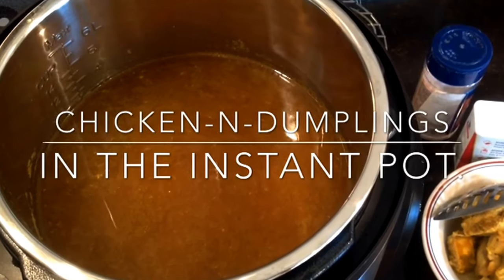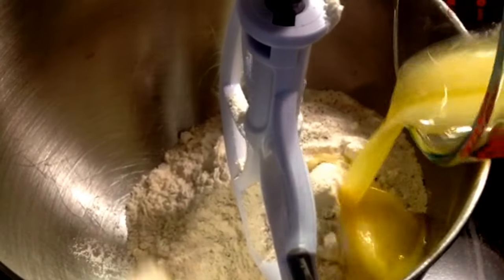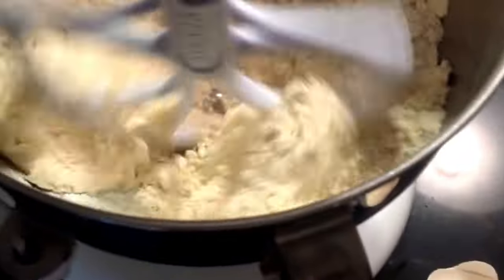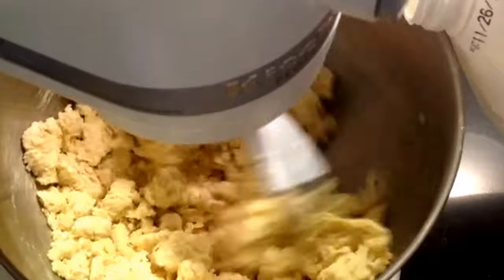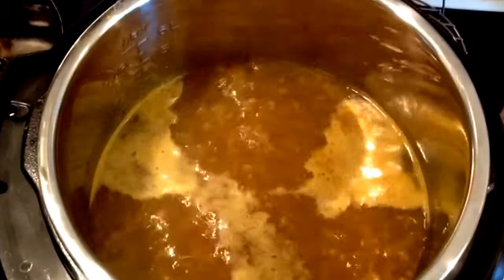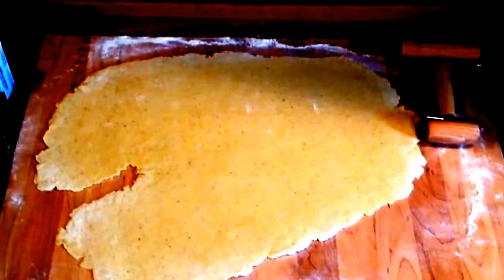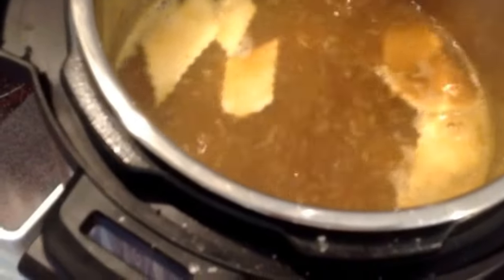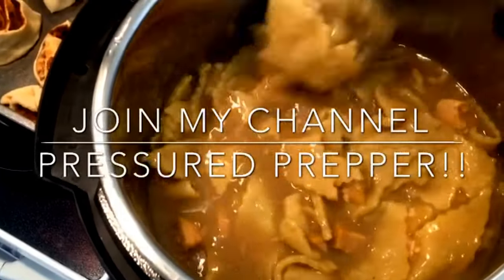"Cracker Barrel Chicken-N-Dumplings" in the Pressure Cooker/ Instant Pot.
via YouTube Captures My Version of Cracker Barrels Chicken and Dumplings"  For a cornbread recipe see my  Iron Skillet Cornbread.. it is a stone ground cornmeal recipe..
Note Change in recipe from the video I now add a sauce that greatly improves the flavor of the dumplings..See at the bottom of the recipe."SAUCE" Also see new video... "Cracker Barrel Dumplings in the Instant Pot.."
Broth
1 Chicken breast , 1 Thigh with Skin.
2 Tbsp Knorr Bouillon
1/2 tsp Blk pepper
1 tsp Tumeric Optinal..
1/2 tsp garlic powder
3 Tbsp dehydrated onion or one medium onion.
3 quarts water
Cook on high pressure for 15 minutes quick release and remove chicken..Debone Thigh and cut into cubes set aside. taste broth for seasoning and place IP on Sauté setting to bring broth to a boil.

Dumpling
3 Cups AP Flour
2 tsp of Baking Powder
1 tsp salt
4 Tbsp Butter( Optional)
2 eggs(optional u can just add milk)
Milk= enough for a stiff dough.. These dumplings don't require adding eggs or a form of fat to the dumping dough..
Rollout dough to 1/4 inch thick and cut into 1 inch squares. Drop into boiling broth one at a time.. when all are dropped in place add chicken back and place Instant Pot on high pressure for 6 minutes.. release pressure .
Last step is making the sauce and adding the meat back to the pot..
Sauce
3 TBSP Butter
1/4 Cup of Flour
1/2 tsp salt
1 Cup of Butter milk
2-3 cups of the broth.
Melt Butter and add flour cook like you would roux cook 2 minutes only and add Buttermilk stir with a whisk then add  Broth stir with a whisk add 2 more cups of the broth and stir well then add the sauce back to the Dumplings after you have pressured the dumplings. This and adding the meat back is the last thing you will do..Leave on warm for 2-3 minutes..
. Your ready to eat..